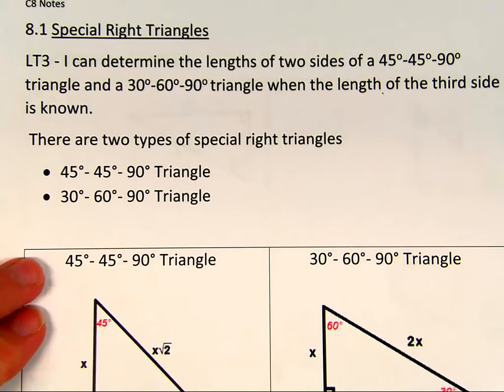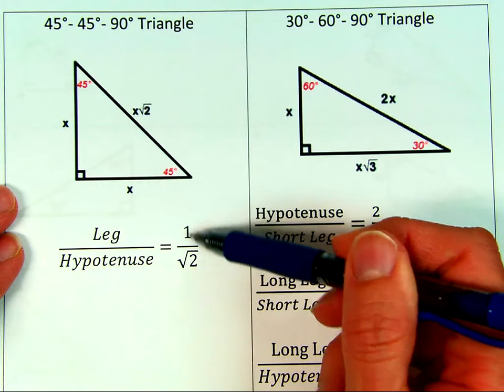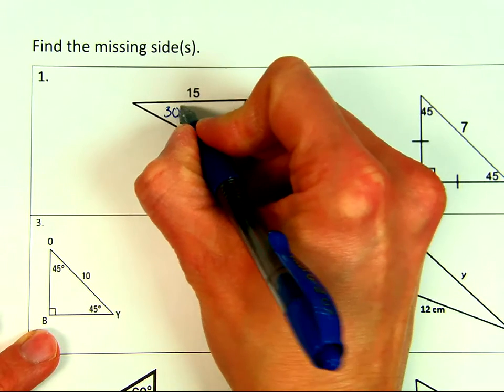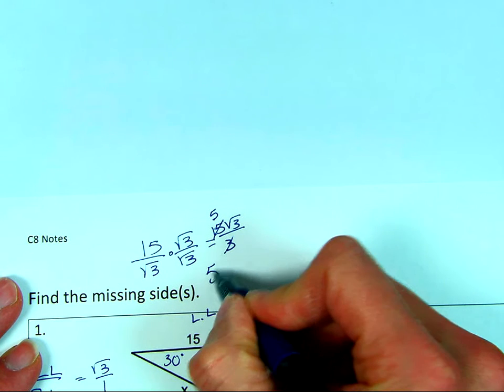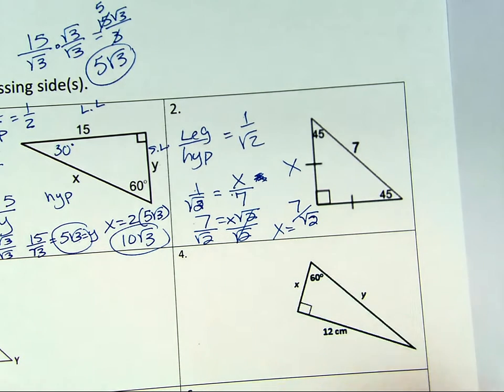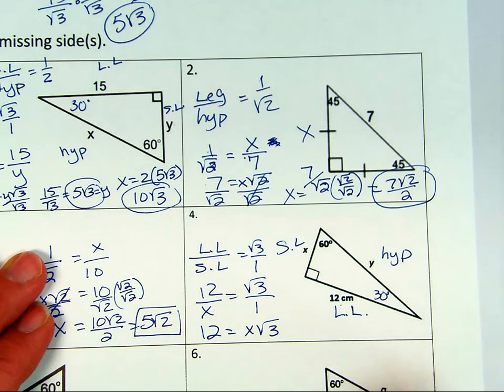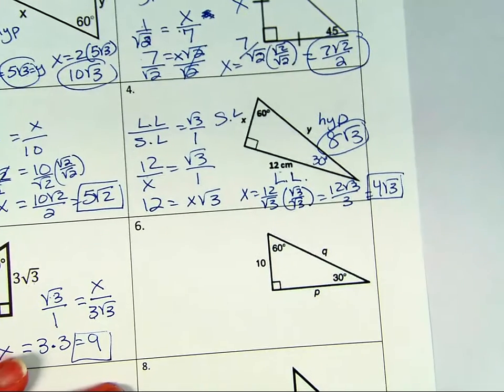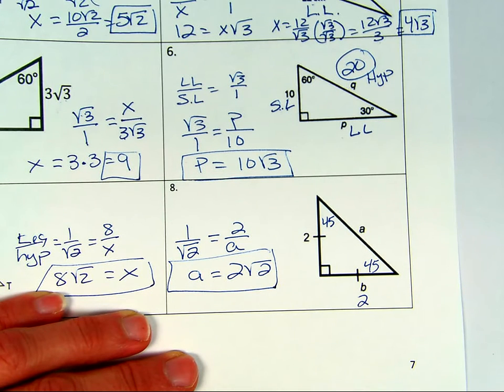Special Right Triangles - finding sides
Finding missing sides in special right triangles